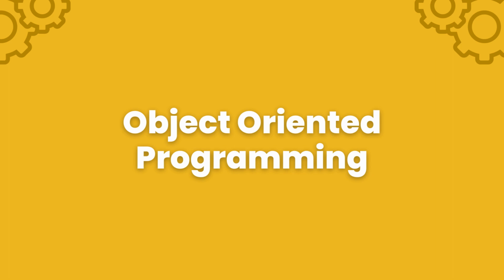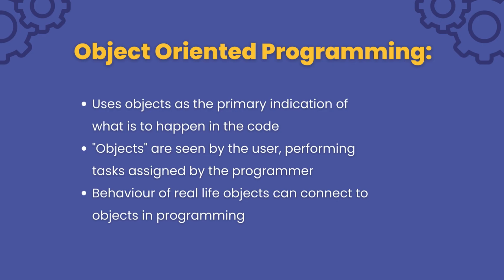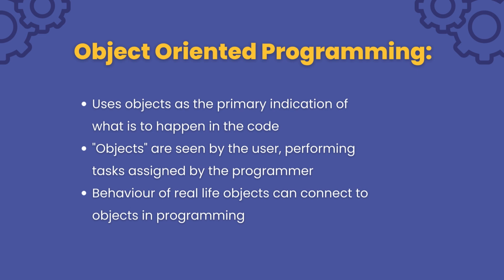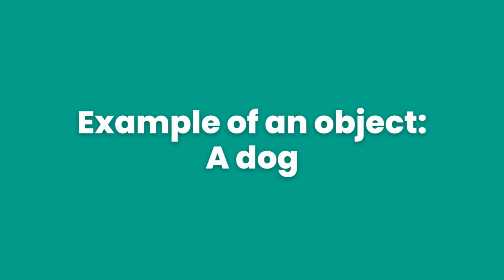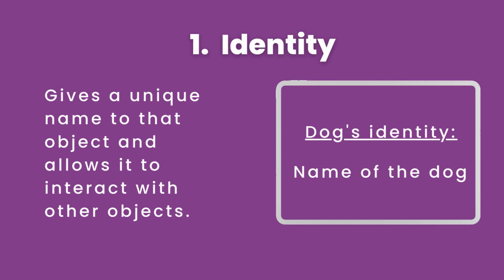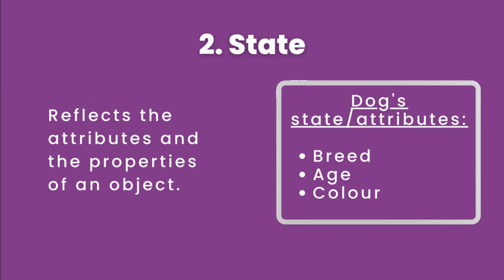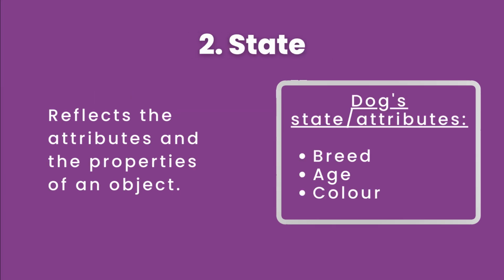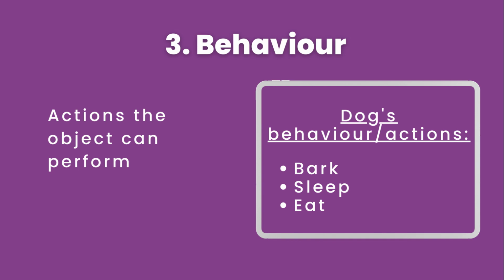What is Object Oriented Programming?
In this video, you will get an introduction to what Object Oriented Programming is and how it works.